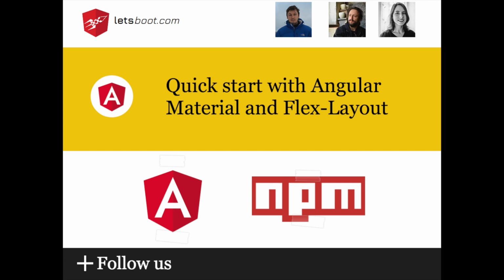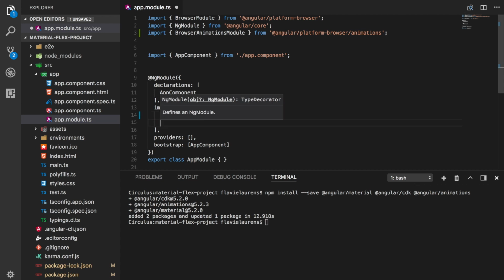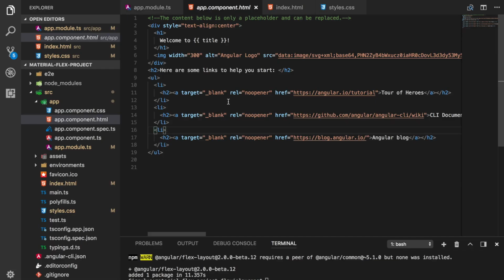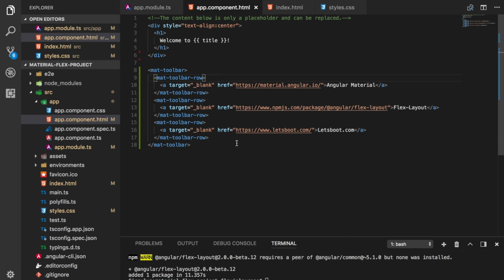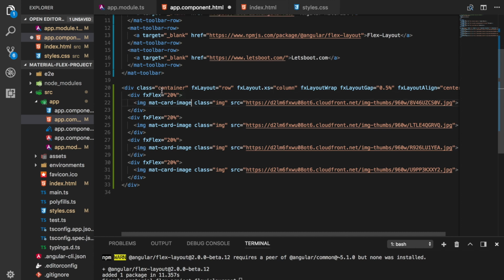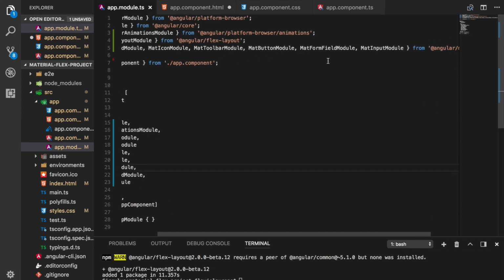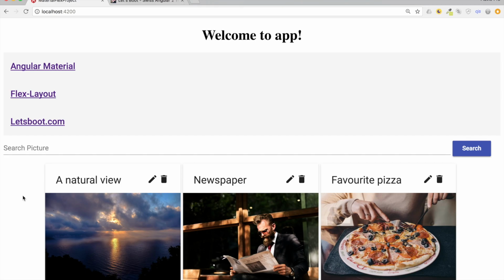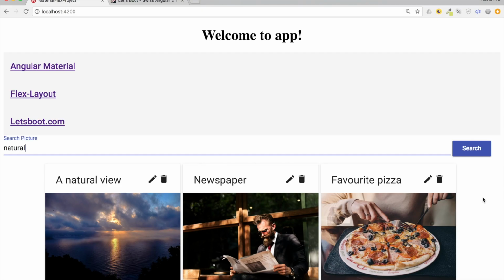Quick start with Angular Material and Flex-Layout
- create a new Angular project,
- install Material and flex-layout packages,
- create the main layout with a toolbar
- create a simple photo gallery with 2 different examples!